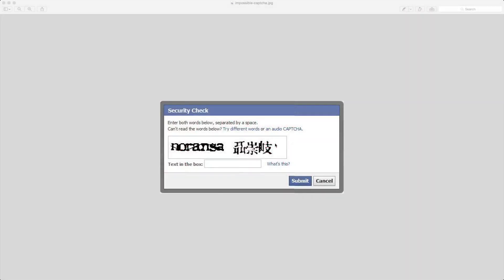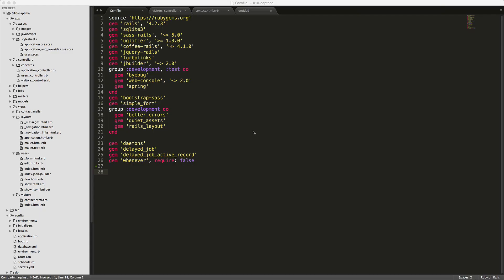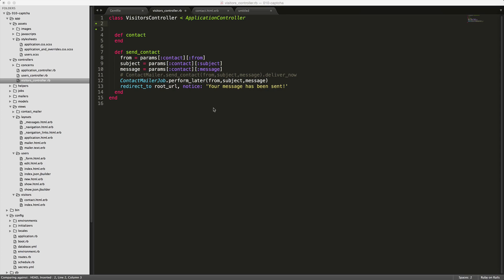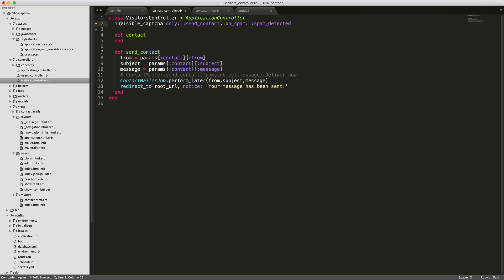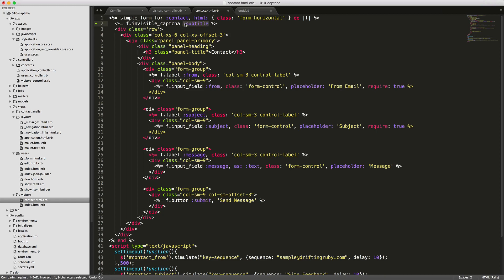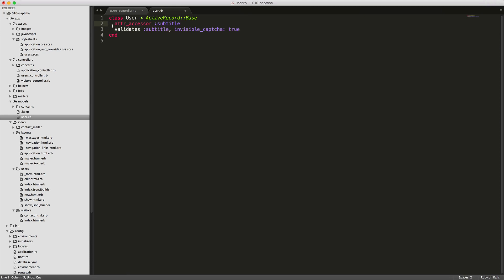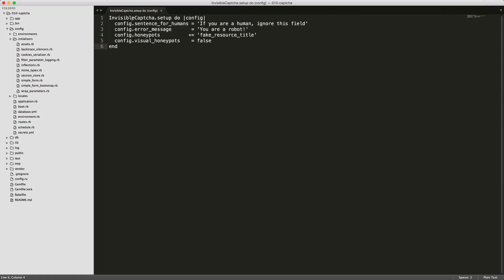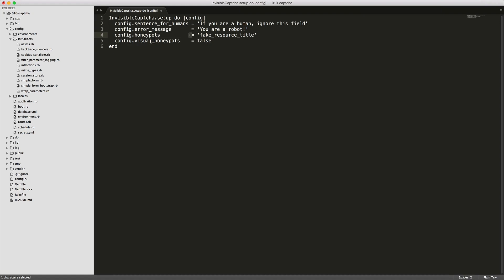Episode #010 - Invisible Captcha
Part of a good User Experience is making your application easy to use for your users. However, a few bad apples often cause a hinderance to your UX/UI by the addition of Captchas. Learn how to create invisible captchas to protect your forms while delivering a good UX.